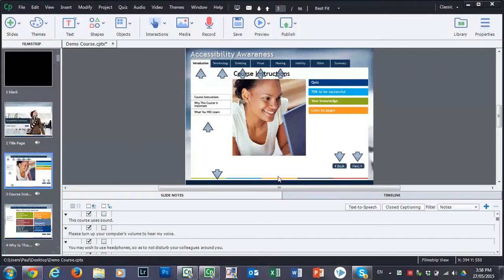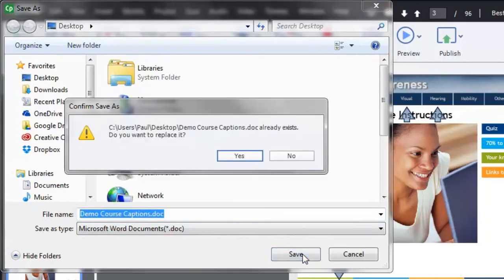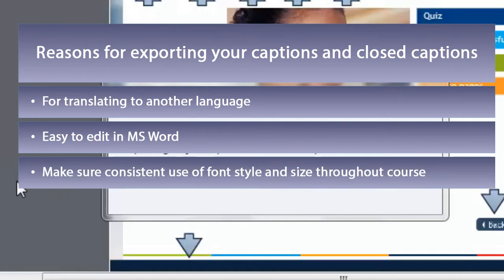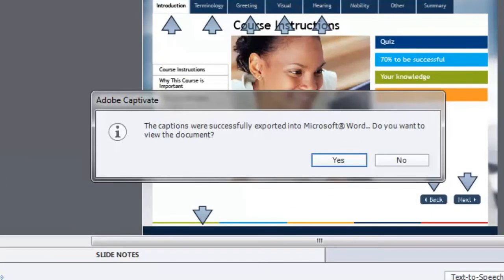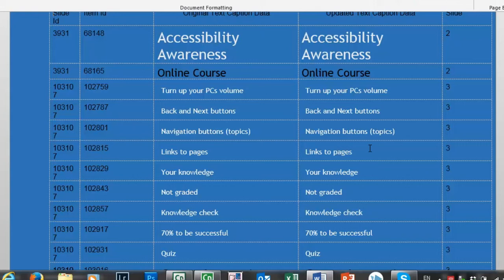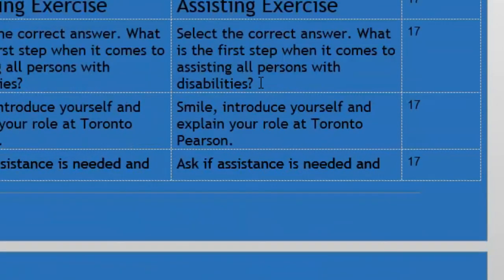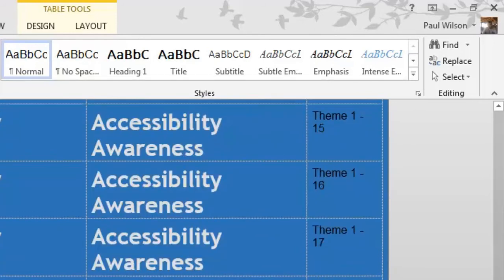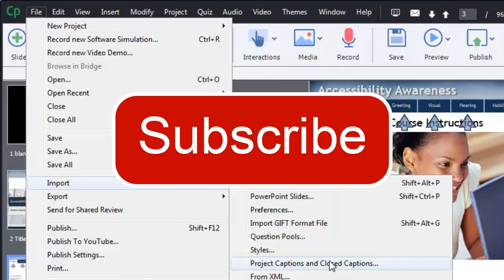Adobe Captivate - Exporting and Importing Project Captions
In this video, I show you what you need to know about exporting and importing project captions into and from Microsoft Word.